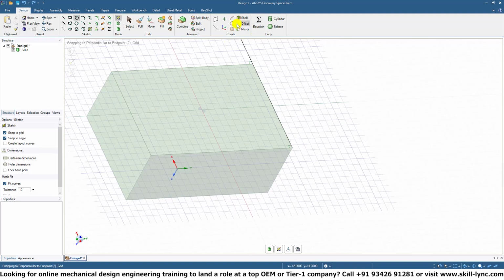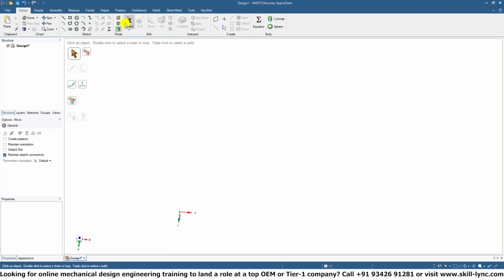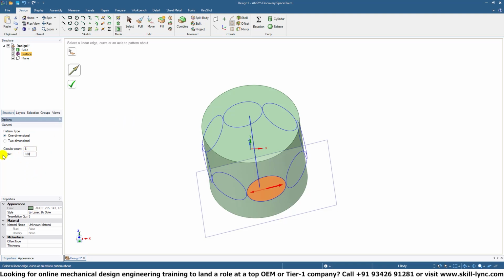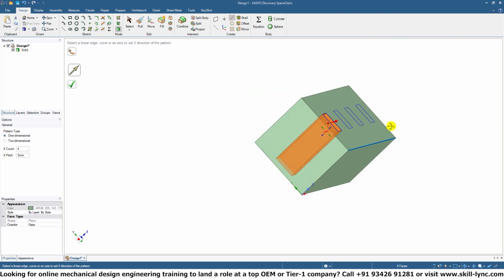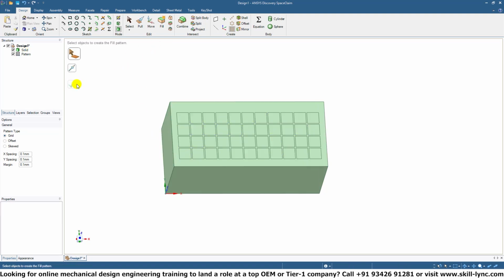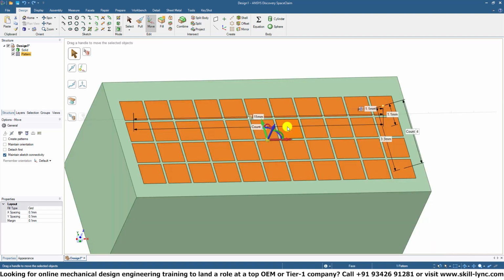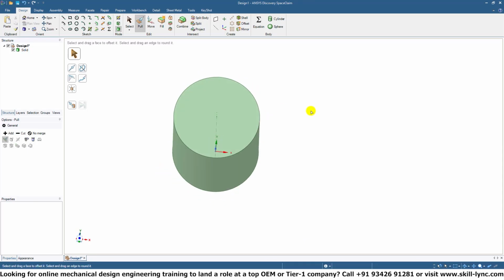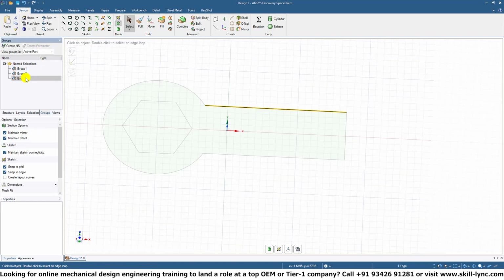Additive Manufacturing & 3D Printing with Ansys SpaceClaim | Beginner to Advanced Tutorial Ep 17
📐 Dive into Episode 17 of the Additive Manufacturing series, where we take pattern creation to the next level! From linear patterns to circular patterns and fill patterns, this practice session is packed with hands-on demonstrations and troubleshooting tips. Explore how to efficiently create and manipulate geometry for real-world applications using advanced features in SpaceClaim.

🎯 Key Highlights:
🔄 Deep dive into linear, circular, and fill patterns.
⚙️ Exploring the Move Tool for dynamic geometry adjustments.
🛠️ Using patterns for creating practical designs like ice trays and wrenches.
💡 Troubleshooting and overcoming common tool challenges.
📂 Tips on managing file types and backups for efficient 3D modeling.

Chapters:
2:15 - Linear Pattern: Applications and Insights
8:45 - Moving and Rotating Patterns with the Move Tool
12:30 - Circular Pattern: Real-World Examples
13:19 - Fill Pattern: When and How to Use It
22:24 - Managing Relationships and Backups for 3D Modeling
25:47- Practical Design Example: Creating a Wrench